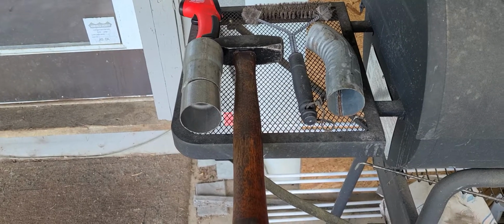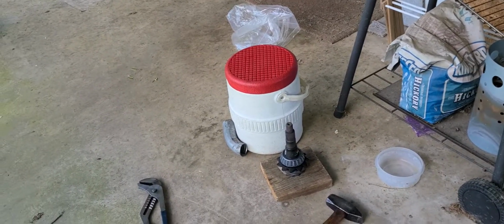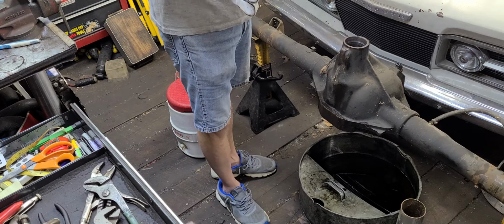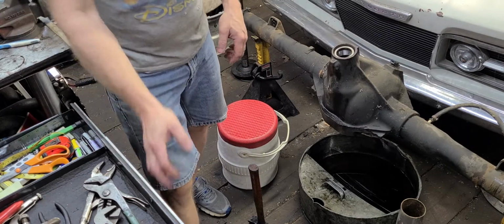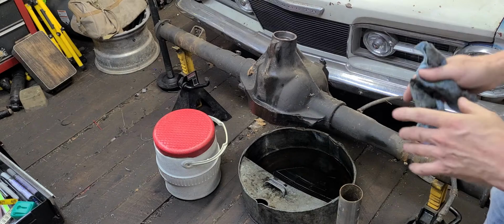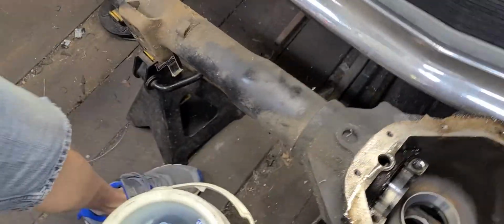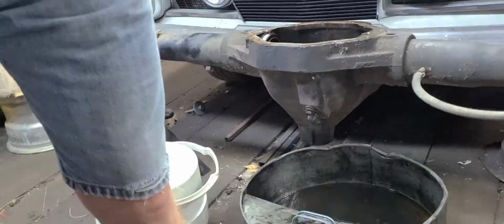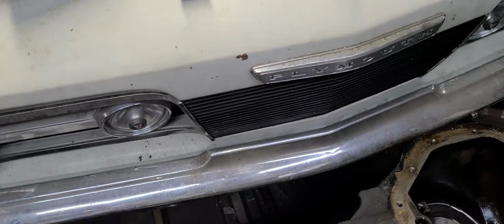1992 Dodge D150 rear axle repair 9 1/4 part 2